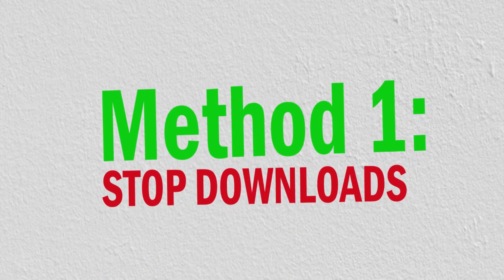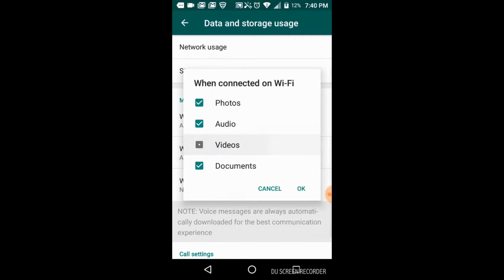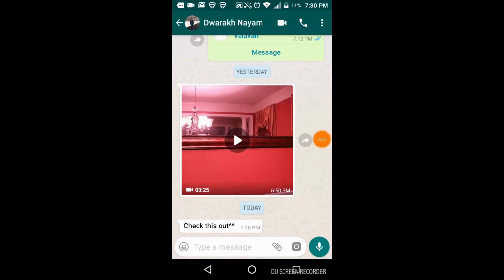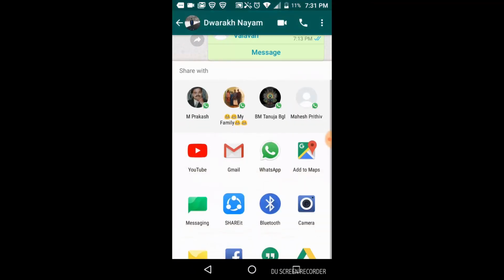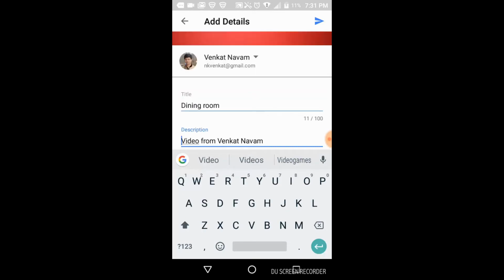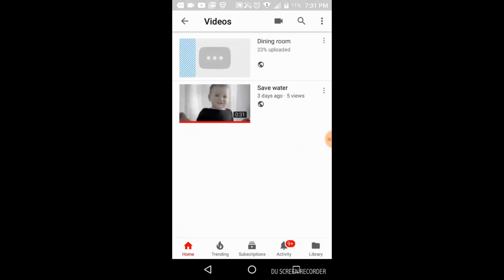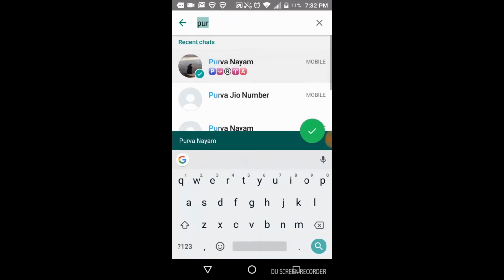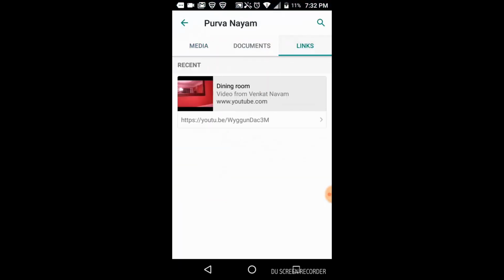2 ways to Reduce WhatsApp Storage - MOST EFFECTIVE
This is two methods you can reduce to reduce the amount of space and storage that your phone uses because of WhatsApp.

Doing this will save everyone so much of space on their disk for many other uses.